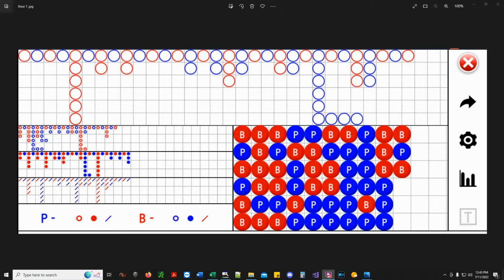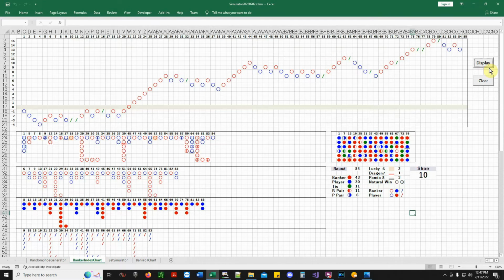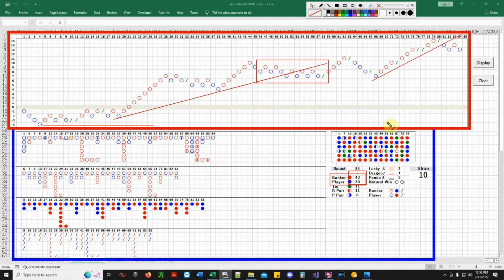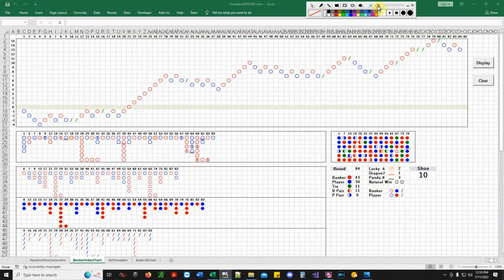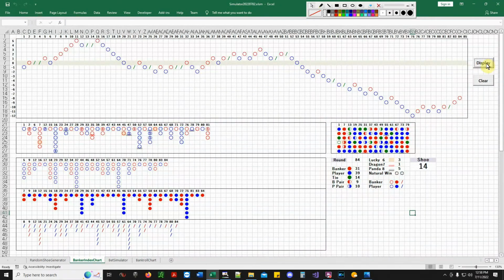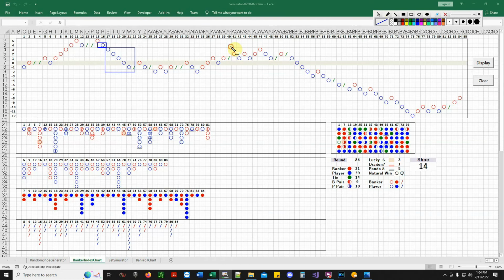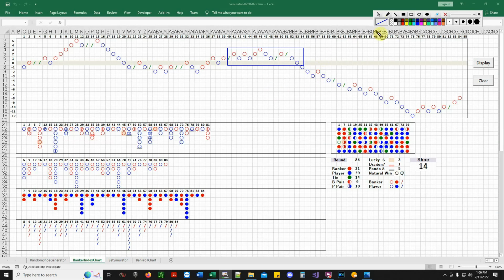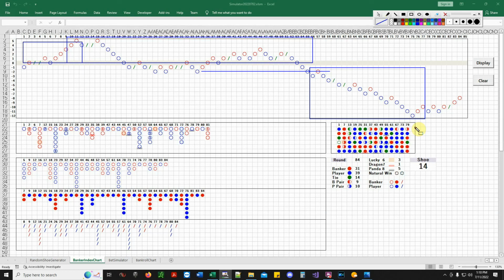Tracking Baccarat Trend in a shoe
How to Track a Baccarat trend in a shoe .